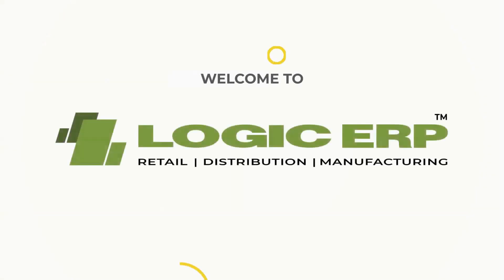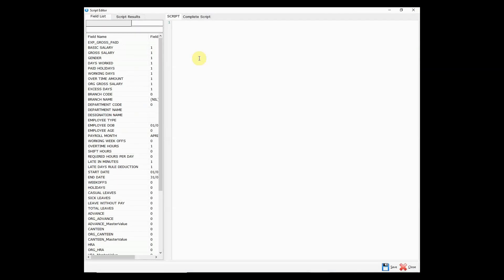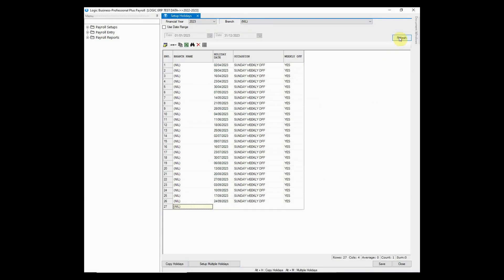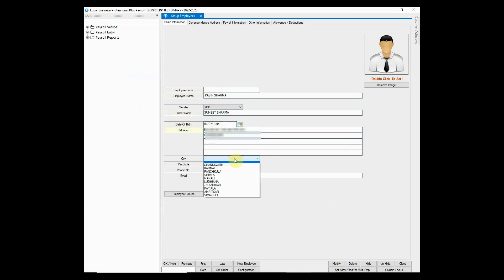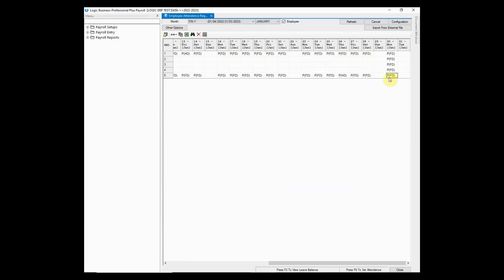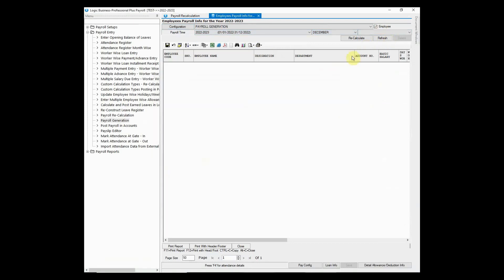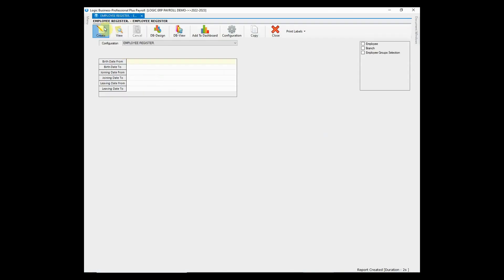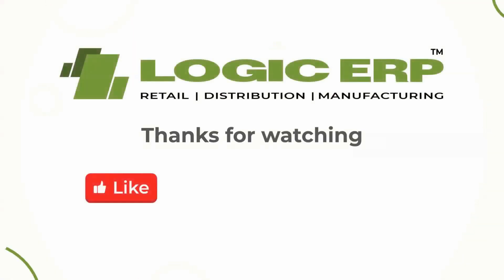Payroll Management in Logic ERP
This Video will give you Brief demonstration about how payroll is processed and managed in Logic ERP. We will be discussing about various options such as , Employee Attendance management, Employee Leave management, Loan and Advance management ,Payroll Generation , Reports  and analytics etc.